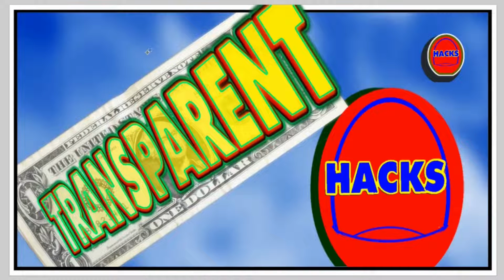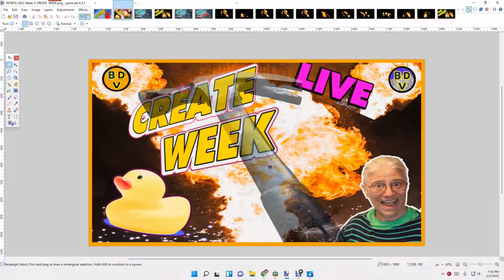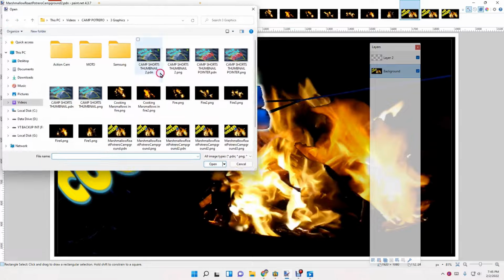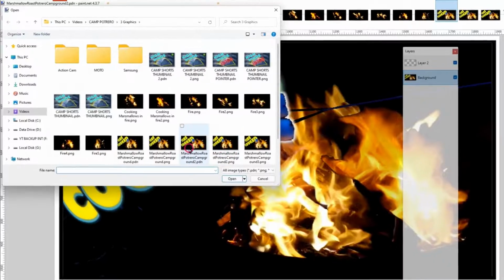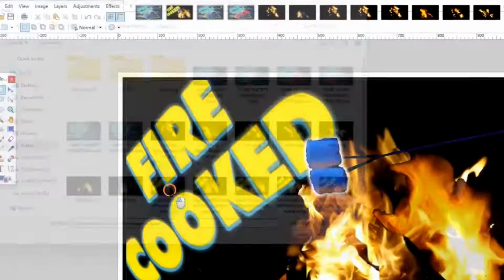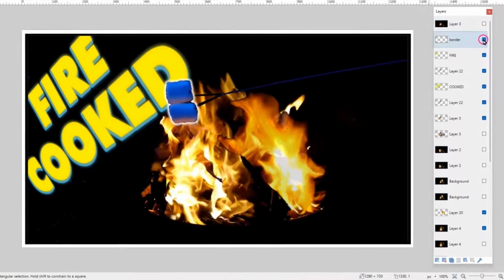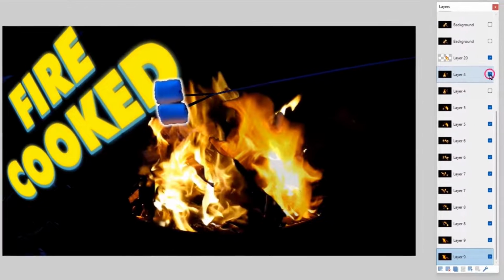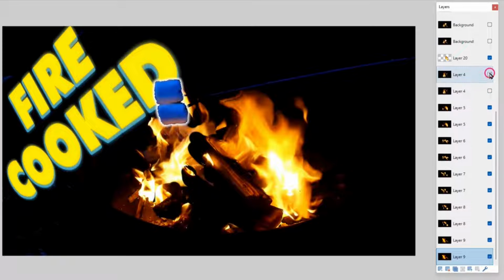❤💛❤ TRANSPARENCY IN THUMBNAILS ❤💛❤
❤💛❤ This is my quick dive into TRANSPARENCY IN THUMBNAILS. ❤💛❤  It is interesting topic and I'm just doing a surface dive.  I've tried many times to see if I could make a truly transparent thumbnail unsuccessfully, but we keep trying.